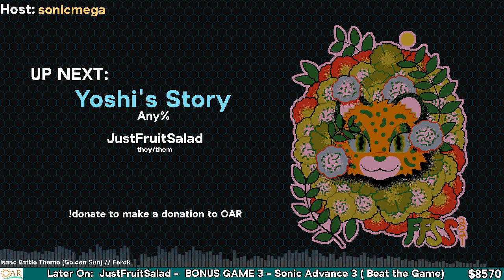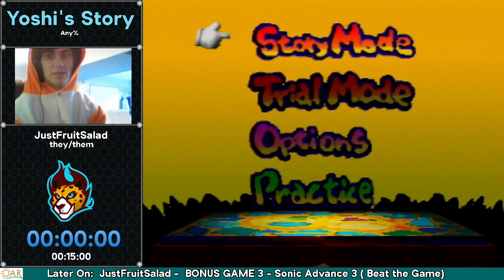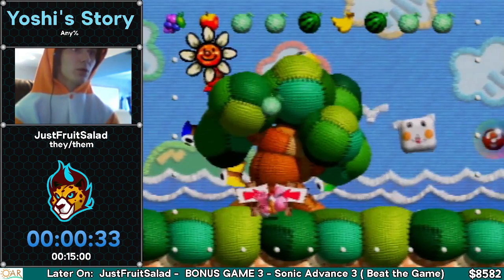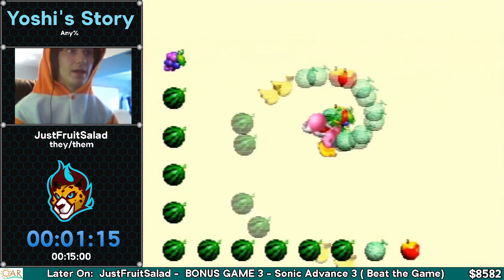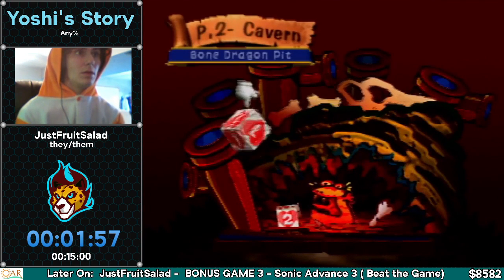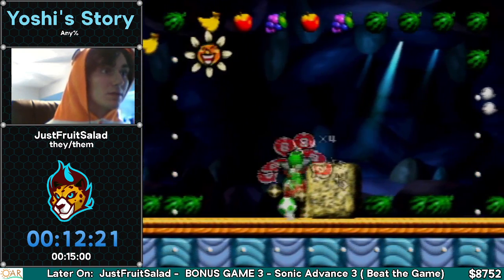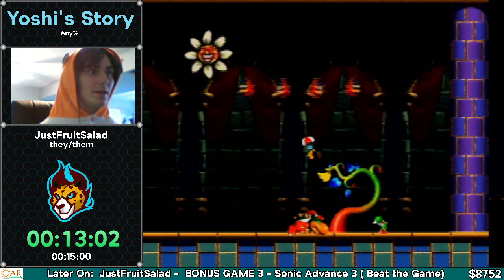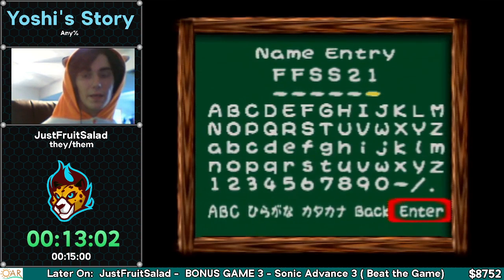Fastest Furs Spring Spectacular 2021 - Yoshi's Story - Any% by JustFruitSalad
Fastest Furs Spring Spectacular 2021 - Yoshi&#39;s Story - Any% by JustFruitSalad

Runners:

JustFruitSalad [they/them]

Host:

Sonicmega [he/him]